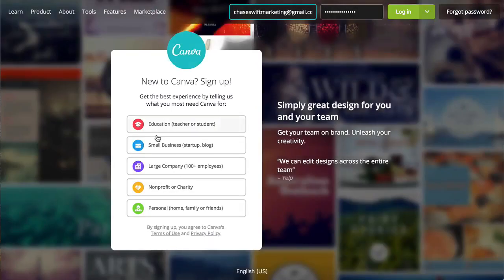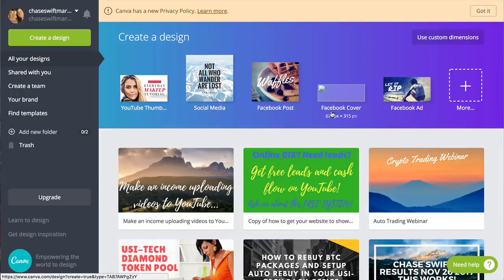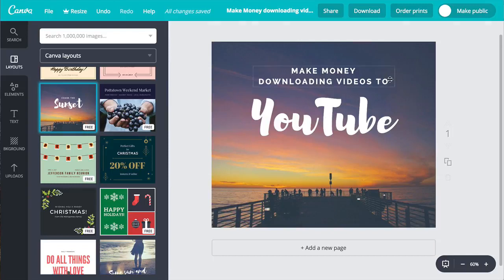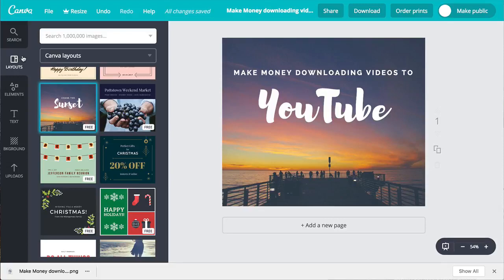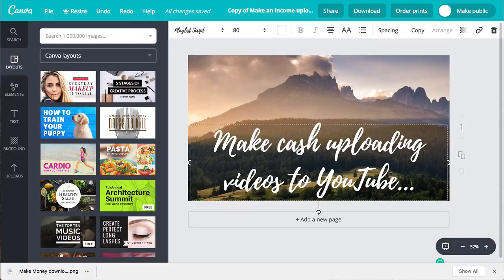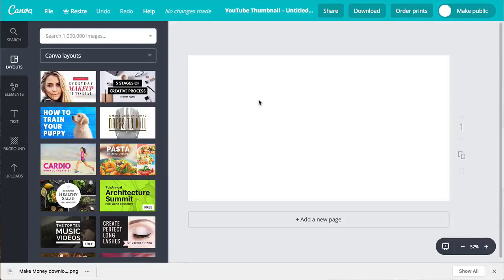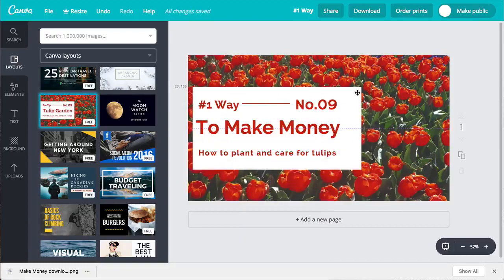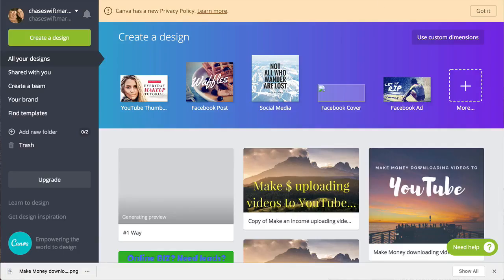Use Canva For Free YouTube Thumbnails and More